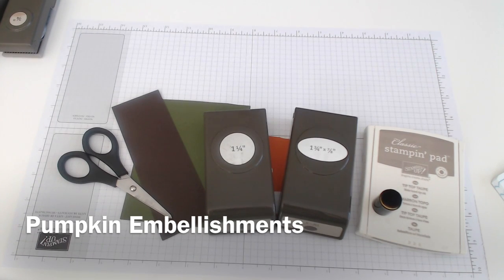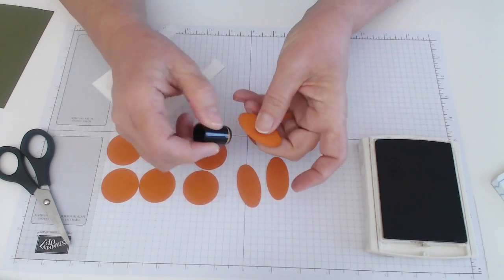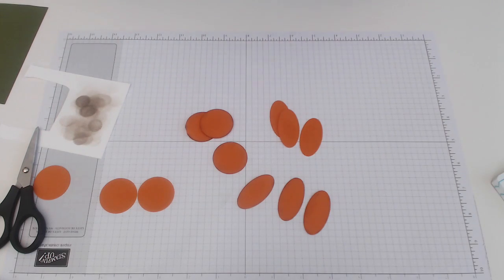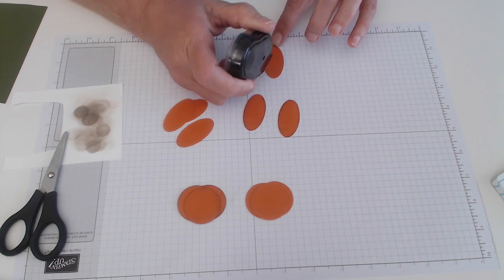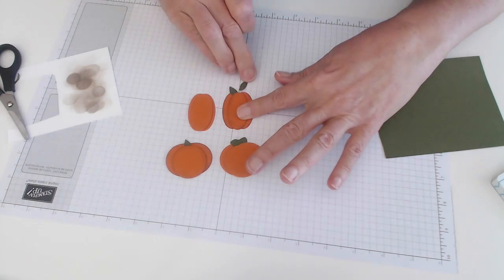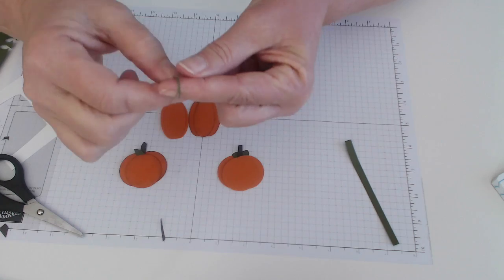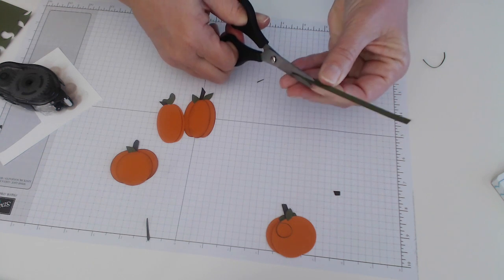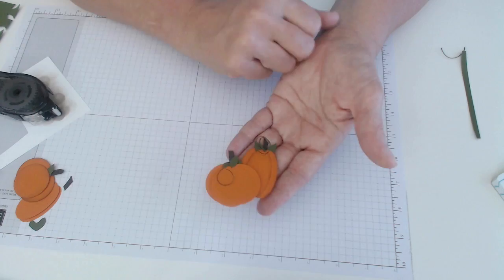Pumpkin Embellishments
This video is about Pumpkin Embellishments